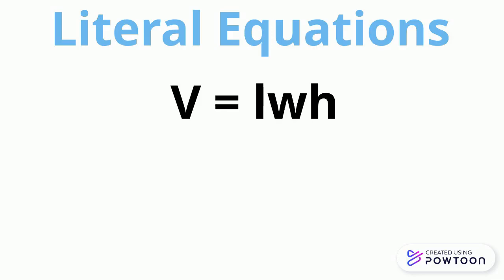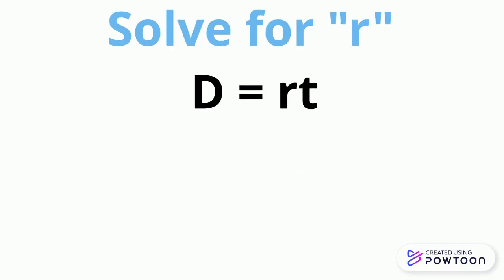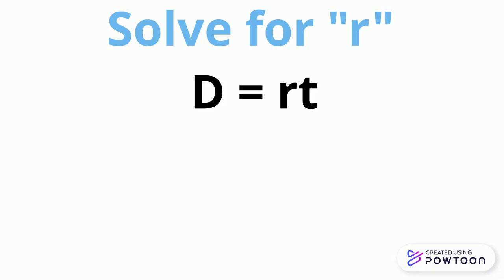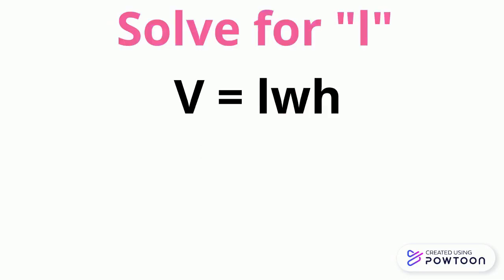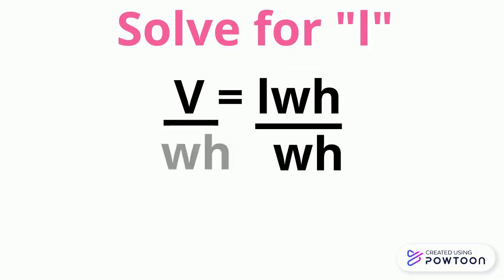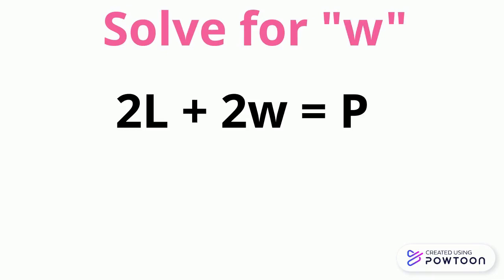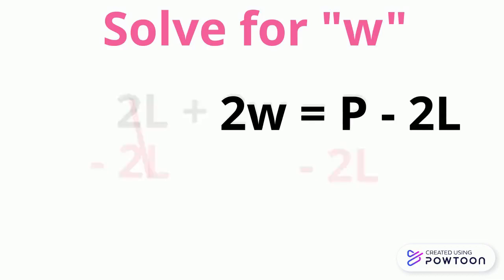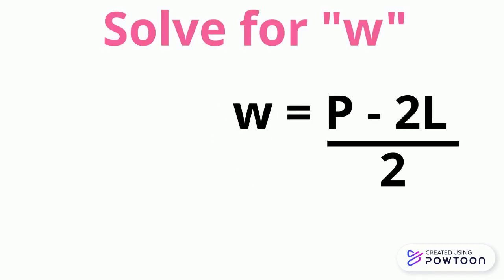Solving Literal Formulas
Solving literal equations for a variable.-- Created using Powtoon -- Free sign up -- Create animated videos and animated presentations for free.  PowToon is a free tool that allows you to develop cool animated clips and animated presentations for your website, office meeting, sales pitch, nonprofit fundraiser, product launch, video resume, or anything else you could use an animated explainer video. PowToon's animation templates help you create animated presentations and animated explainer videos from scratch.  Anyone can produce awesome animations quickly with PowToon, without the cost or hassle other professional animation services require.